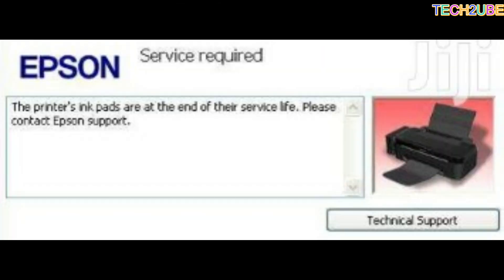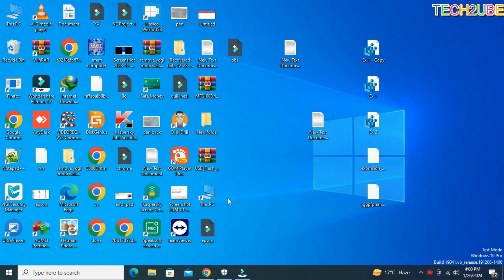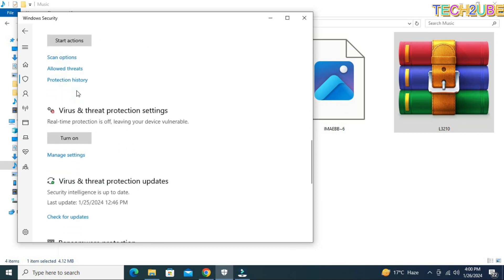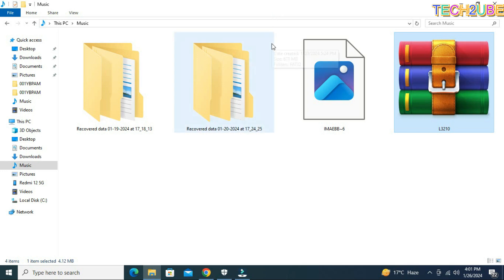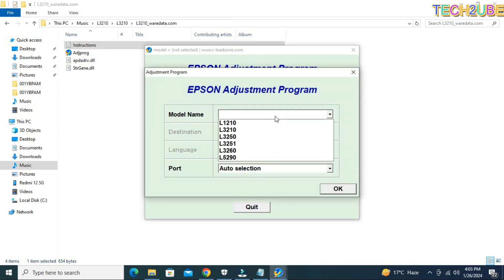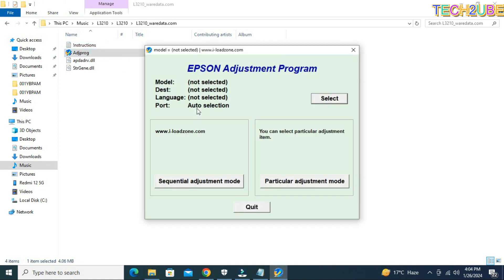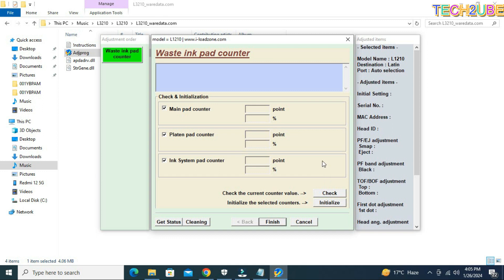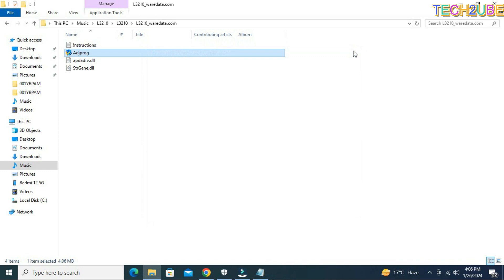The printer's ink pads are at the end of their service life. please contact Epson support Adjprog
The "Printer ink pad at the end of service life" message is an indication that the waste ink pads in your Epson

How To Solve Epson Printer Ink Pad End Of Service Life ?
Resolving Epson Printer Error "Ink Pad is at the End of its?

Please contact EPSON Support. The ink pad is at the end of its service life. Turn off the product and contact Epson for support.

After replacing the waste ink pad, you'll need to reset the waste ink counter to clear the "waste ink pad full" error message. To do this, you'll need to enter your printer's service mode and run a waste ink pad counter reset utility

Customers can also work with a local certified technician to replace the ink pad to extend the use of the printer. For customers who determine that the printer no longer meets their needs, Epson offers a recycling program as well a wide range of innovative new printing solutions.

To speak directly to a technical support representative, dial: (U.S.), or (Canada), 6 am to 6 pm, Pacific Time, Monday through Friday. Toll or long distance charges may apply.

The message refers to the ink pads, which are porous pads inside the printer that collect, distribute, and contain the ink that is not used on the printed page. Ink is collected by these pads during the initial setup of the product, during cleaning cycles and when printing borderless photographs.

Turn off the printer and unplug it from the power source.
Press and hold the "Stop" and "Power" buttons simultaneously.
While holding the buttons, plug the printer back into the power source.
Continue holding the buttons until the power light starts to flash, then release the buttons.
Press the "Ink" button to reset the printer.
This process should reset the printer to its factory settings. Keep in mind that this will also reset any custom settings you may have configured on the printer.